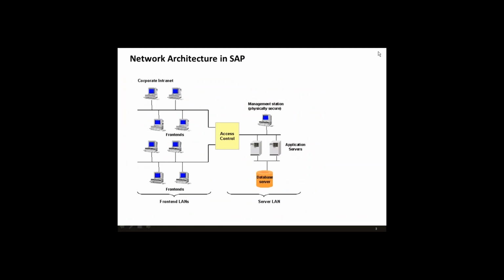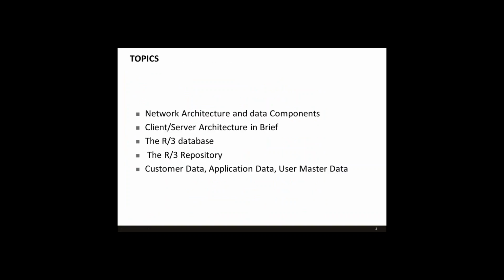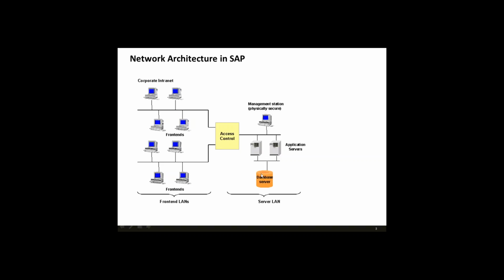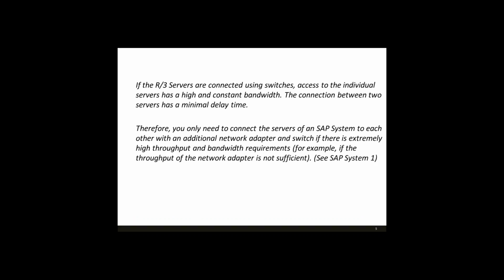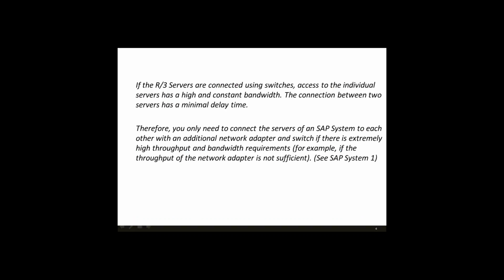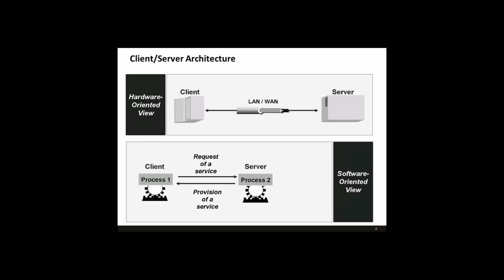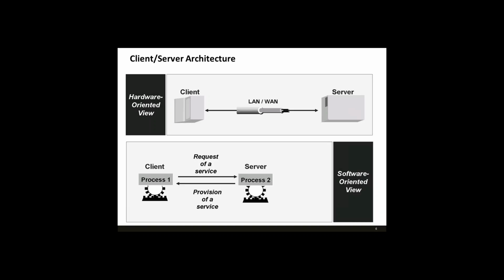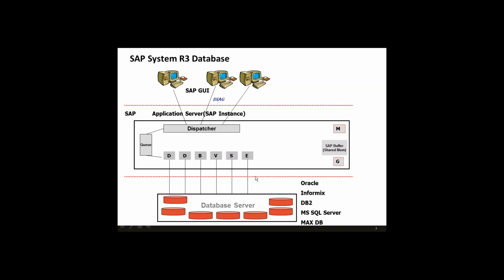BASIS Network architecture 4 | SAP BASIS ONLINE TRAINING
|HANA ADMIN ONLINE TRAINING

Hi Hana admin online Training by Mr Rao
15 years experience trainer providing
real time hands on HANA Installation experience for every student.

FOR HANA ADMIN ONLINE TRAINING
PLEASE CONTACT

Contact:India (M) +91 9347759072 (WhatsApp)